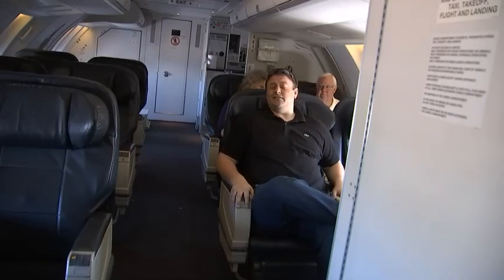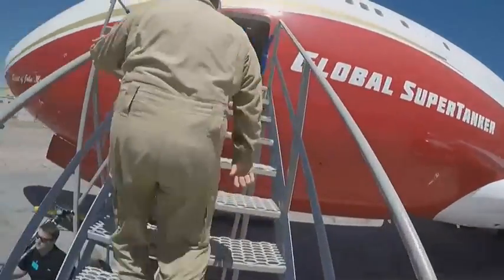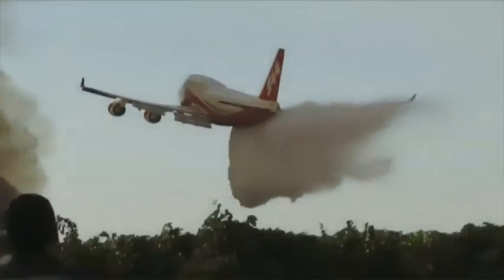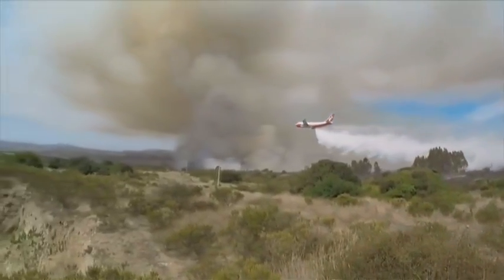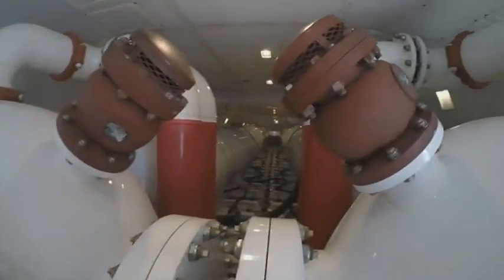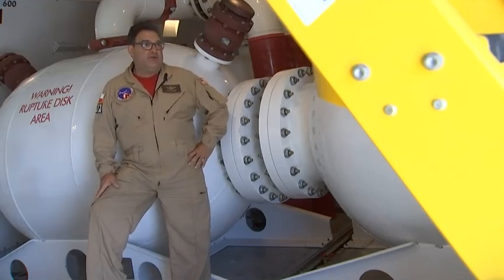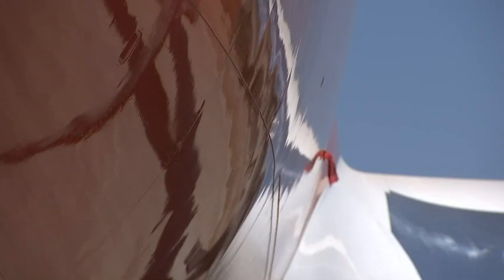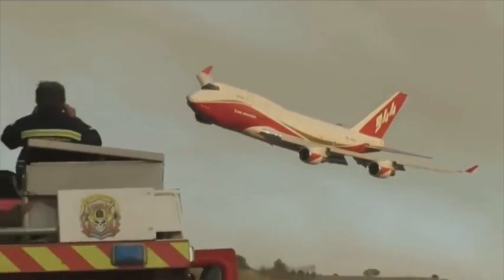747 Super tanker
its the largest fire bomber in the world.